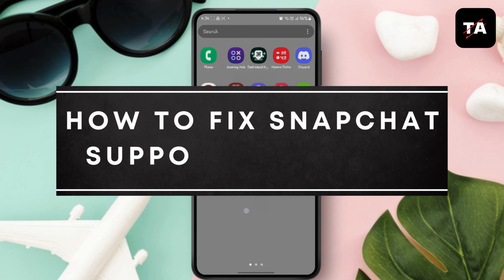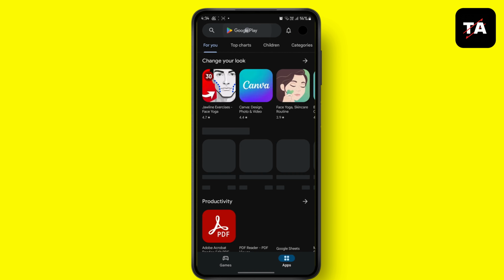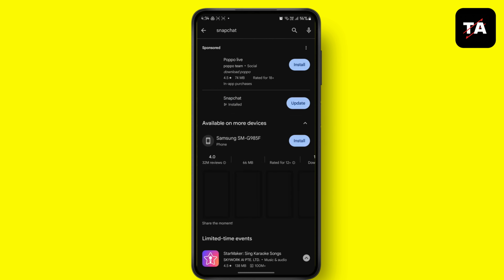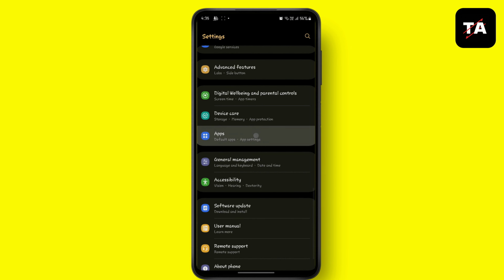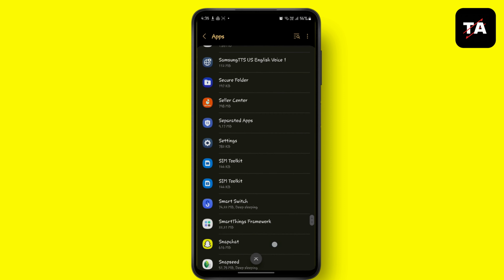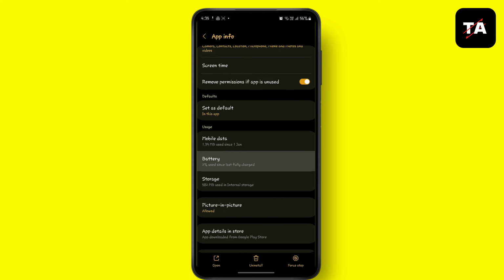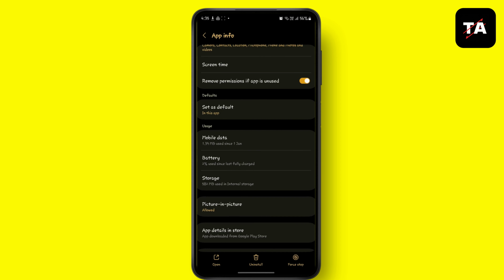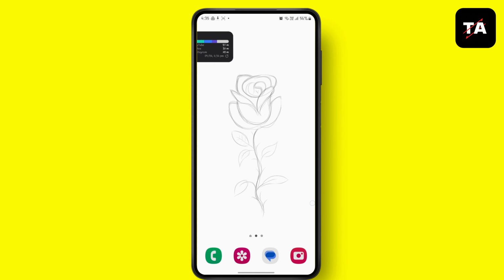How To Fix Snapchat Support Code SS07 [2024]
Welcome to our comprehensive guide on "How To Fix Snapchat Support Code SS07"! If you're encountering the SS07 error on Snapchat and seeking a solution, you're in the right place. In this video, we'll walk you through troubleshooting steps to resolve the SS07 error code on Snapchat swiftly. From understanding the causes behind the SS07 error to implementing effective fixes, we've got you covered. Whether you're using Snapchat on iOS or Android, these solutions will help you get back to snapping without any hassle.

In this video, you'll learn:

What causes the Snapchat Support Code SS07 error
Step-by-step methods to fix the SS07 error on Snapchat
Troubleshooting tips for resolving SS07 error on iOS and Android
How to prevent future occurrences of the Snapchat Support Code SS07 error